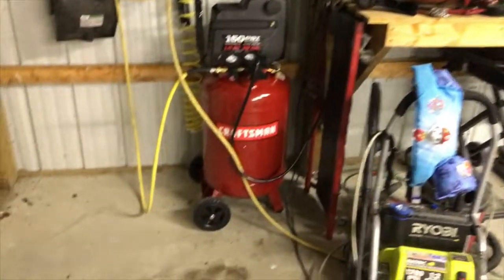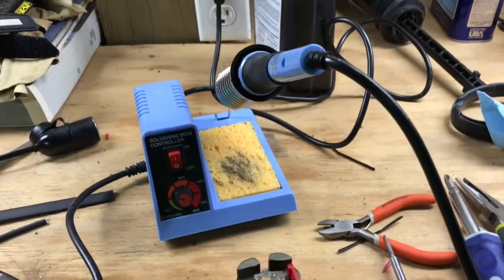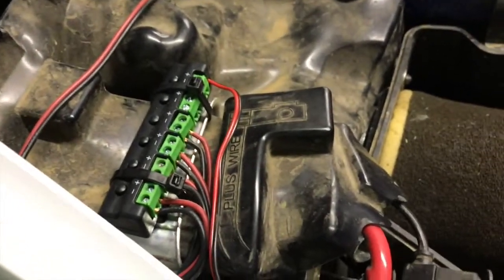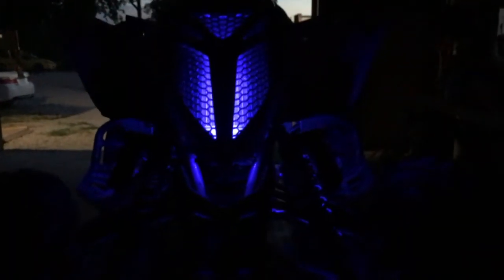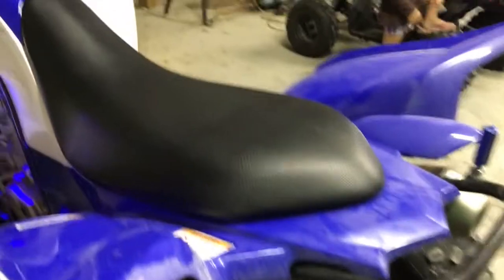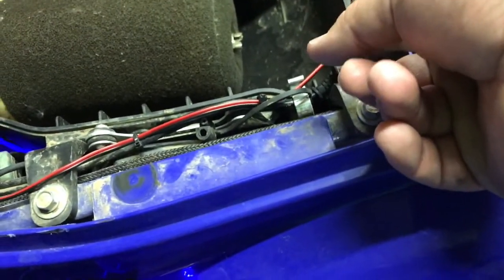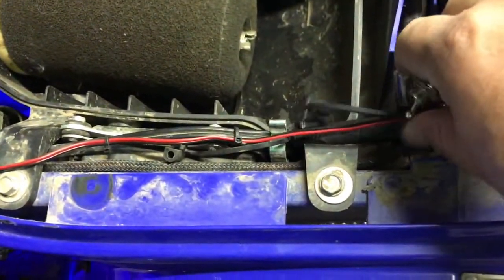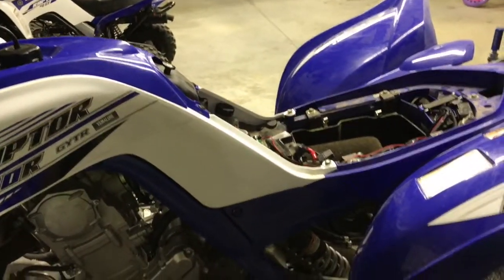Evol ATV - LED strip light install on my Raptor 700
Just installed some LED lights for night riding. Super stealthy, won't even know they are there until you turn them on. Water Proof and non-perminant install using E6000 adhesive.